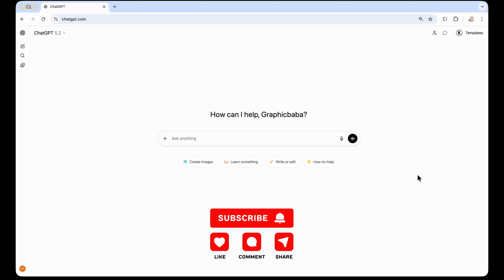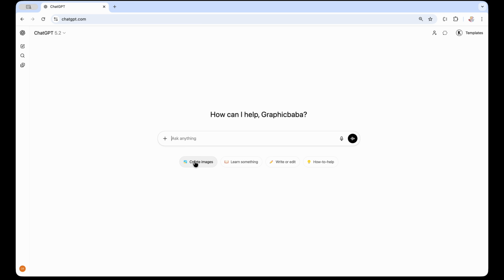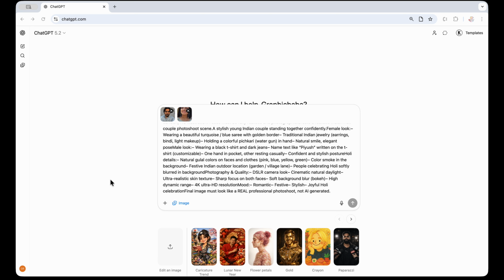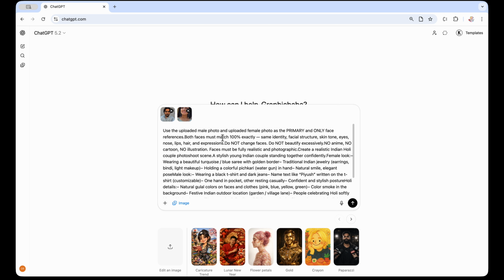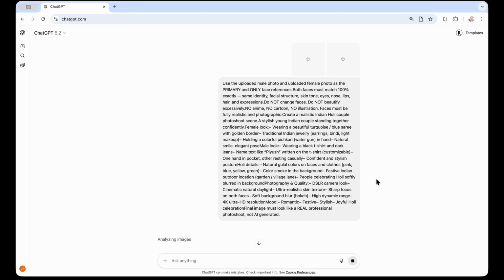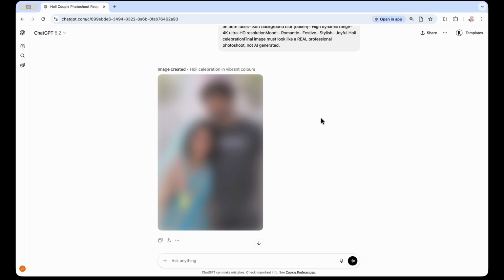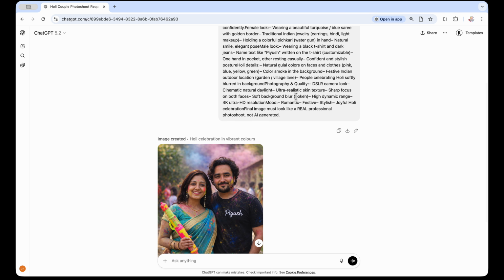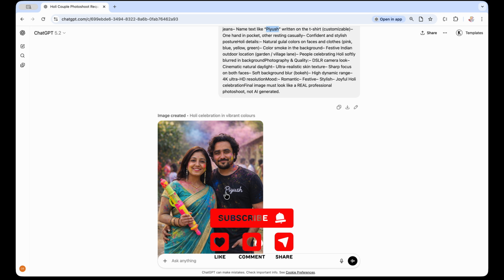Trending Holi Photo Editing 2026 | Google Gemini AI Holi Color Splash Photo Prompts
7 Viral Holi AI Photo Editing Prompt Copy Paste Ready Prompts | Holi AI Trending Photo Prompts | Holi Special AI Photo Editing 2026 | 100+ ChatGPT & Google Gemini Prompts

Get ready for Holi Photo Editing 2026 with the most practical and trending AI workflow you can actually use. In this video, I’m showing you how to create Holi special photo editing prompts for boys, girls, and couples using ChatGPT or Gemini AI. If you’ve been searching for holi par photo kaise banaye, ai se holi ka photo kaise banaen, or how to edit photo on holi, this tutorial walks you step-by-step through writing powerful AI photo prompts and generating vibrant, cinematic Holi edits.

We’ll cover AI Holi photo editing using ChatGPT photo editing prompts, including powder explosion effects, colorful portraits, romantic couple Holi edits, and Instagram-trending looks. You’ll also learn Google Gemini photo editing kaise kare, how to structure a clean AI photo editing prompt, and how to generate high-quality Holi festival photo editing results that actually look realistic — not over-processed or fake. These are updated styles aligned with AI photo editing 2026 trends.

I’m also sharing bonus ideas for couple Holi AI photo edit, girls and boys Holi photo editing concepts, and even how to turn your Holi photo into an AI video (photo se video kaise banaye) in blog. Whether you’re using the Google Gemini image generator or experimenting with new ChatGPT prompts, this guide will help you create scroll-stopping edits for Instagram and Reels.

🛠 Helpful Tools

trending ai photo editing prompt
photo se video kaise banaye
google gemini image generator
gemini holi video editing prompts
holi video editing
holi prompt for gemini ai
holi special gemini viral prompt
google gemini kaise use kare
google gemini prompt
ai holi photo prompt
holi ai photo kaise banaye
ai holi photo kaise banaye
holi photo editing 2026
viral holi photo editing 2026
2026 ai photo editing
2026 gemini ai photo editing